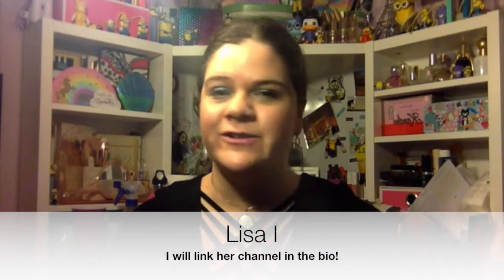Spring Fashion Faves | Collab with Lisa I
I was so excited my friend Lisa wanted to do a fashion video together! I love her style! Can't wait to watch her video- you can check out her channel here! She is AMAZING and does great videos!

Here's a Tarte Makeup Look... which you're about to see a lot of on this channel- so hopefully you like it!

I'm probably going to write Part 2 of this tomorrow... but here's my bottom disney movie favorites video!